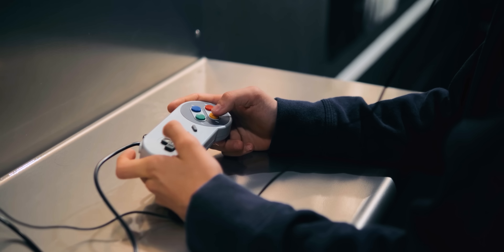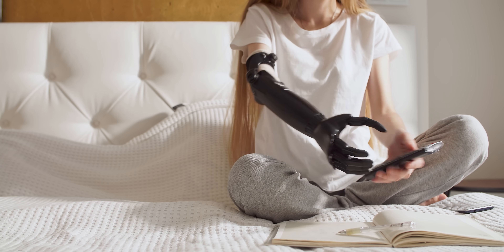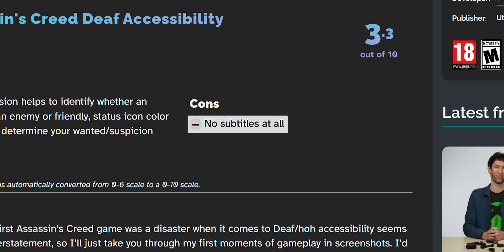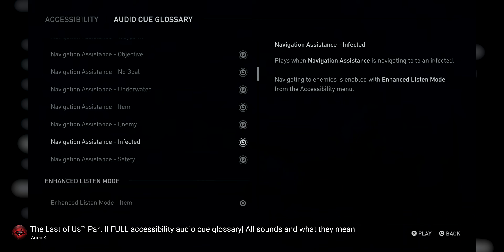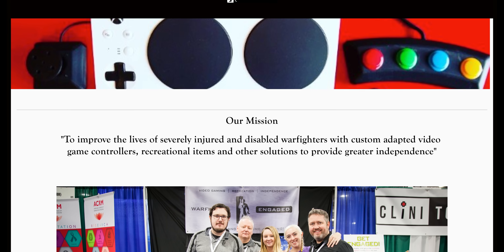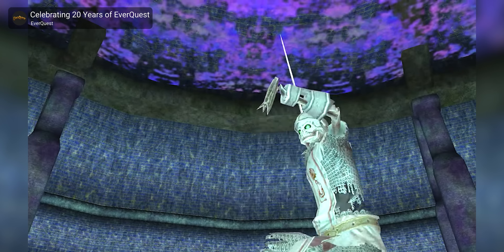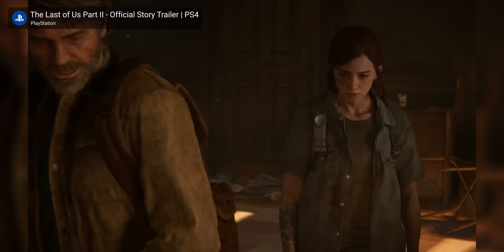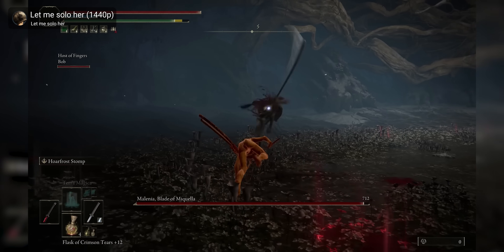Is Gaming Really For Everyone?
Learn about how accessibility in video games has evolved over the years.